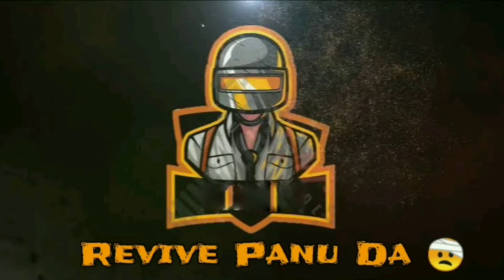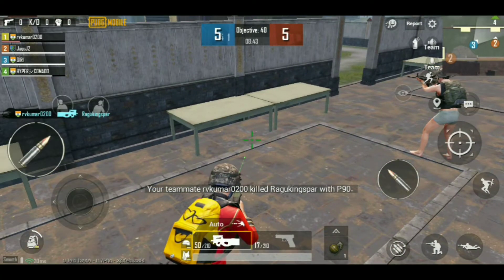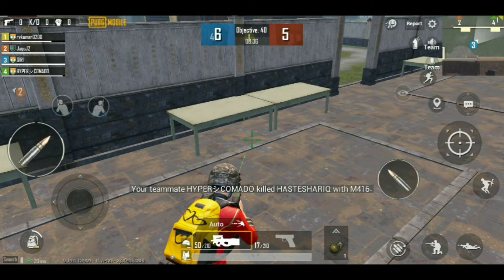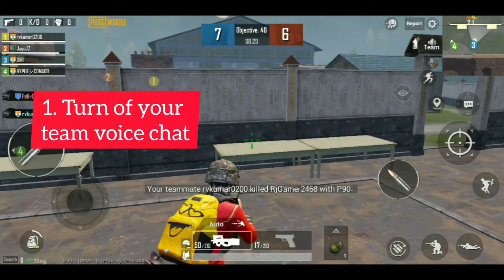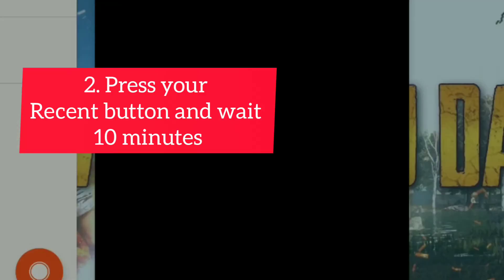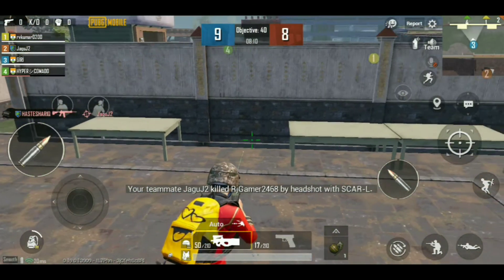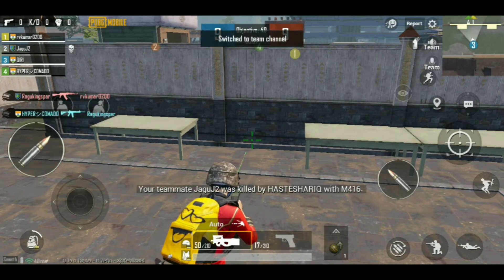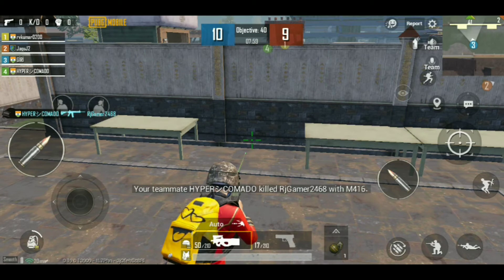New Method! 2020 How to Fix Voice Bug in tamil Pubg | 100% Working method| Revive Panu Da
நன்றி
Channel created 2020

Ｇａｍｅｐｌａｙ Ｏｎ Ｔａｍｉｌ▄︻̷̿┻̿═━一
Jᴏɪɴ ᴏᴜʀ ᴄʜᴀɴɴᴇʟ(ﾉ◕ヮ◕)ﾉ*:･ﾟ✧

My username in pubg mobile: Gìrì
You can also join with me and play fun matches
≫≫≫≫≫≫≫Hᴏᴘᴇ ᴜ Eɴᴊᴏʏ...!!!​ッᗕᗕᗕᗕᗕᗕᗕᗕᗕᗕ

1. Official PUBG on MOBILE 100 players parachute onto a remote 8x8 km island for a winner-takes-all showdown. Players have to locate and scavenge their own weapons, vehicles ...
pubg 5t pubg 5k,pubg 50 fails,5 pubg weapons in real life 5 pubg youtubers who have sworn 5 pubg rip offs 5 pubg tips 5 pubg mistakes 5 pubg youtubers who've sworn